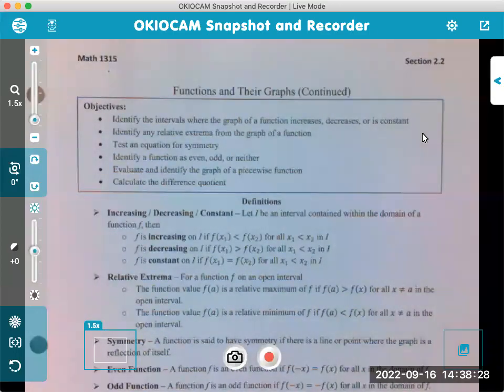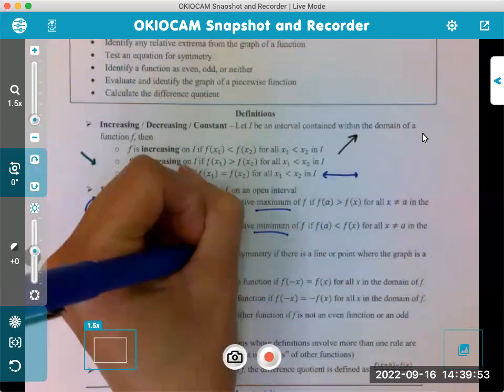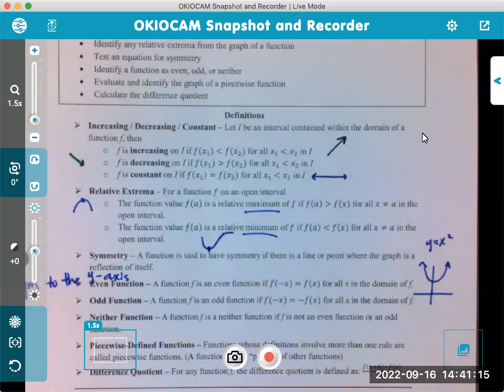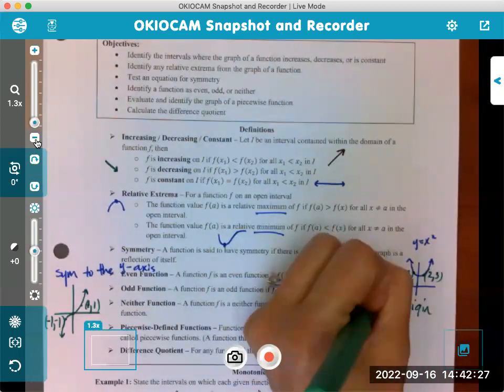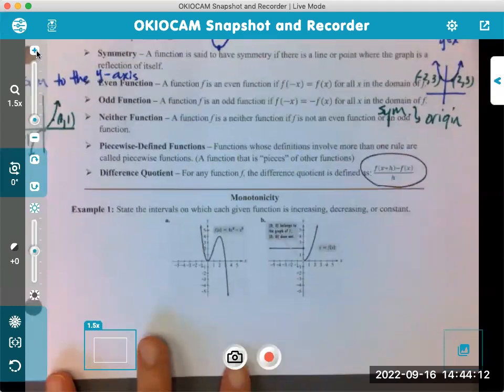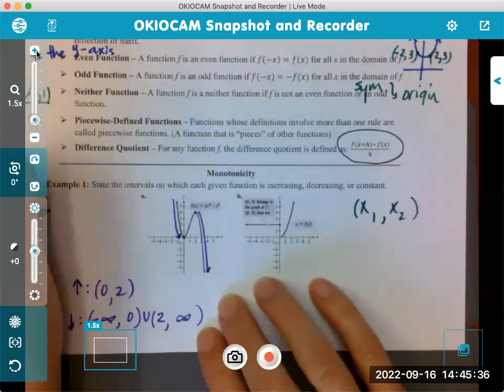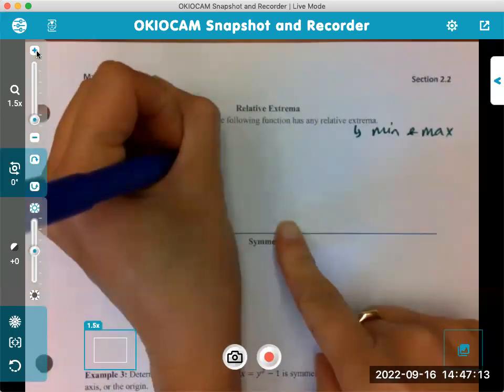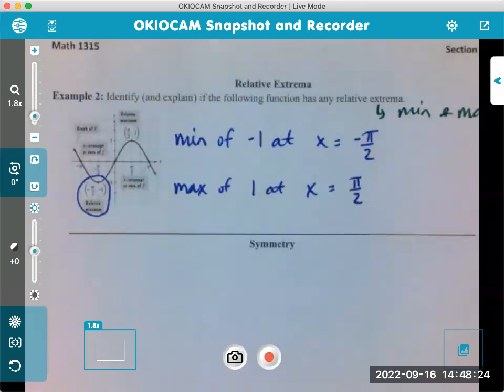Blitzer Section 2.2 - Video 1